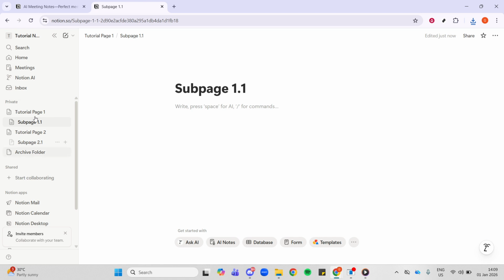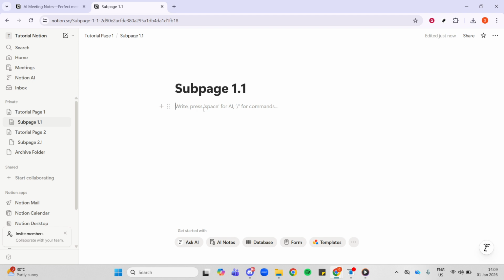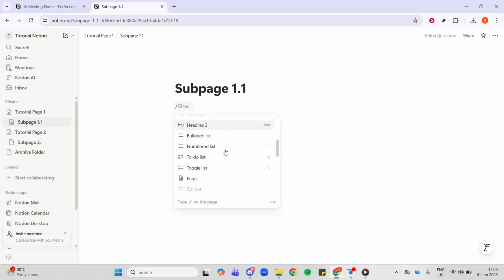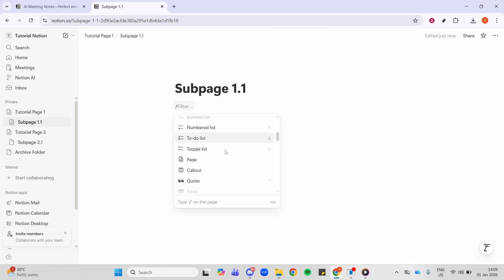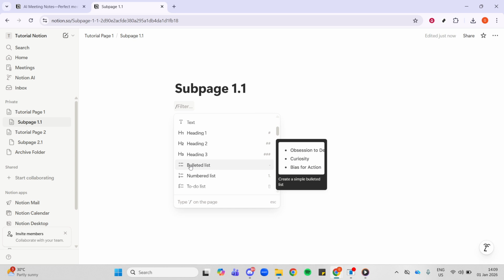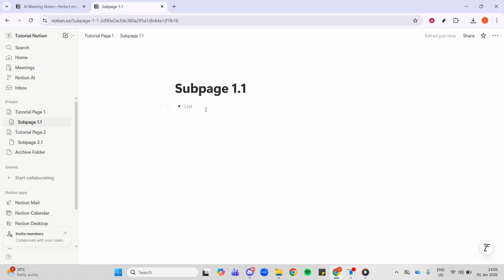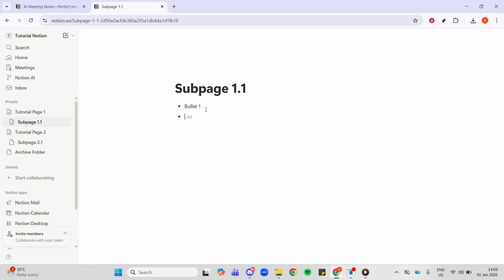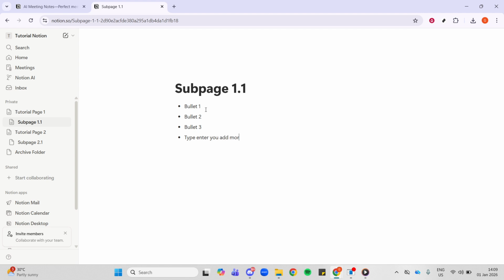How to Add Bullet Points in Notion 2026 (Quickly)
how to add bullet points in Notion so you can structure ideas, take notes clearly, and format lists with ease.
This quick tutorial shows multiple ways to insert bullet lists—using slash commands, keyboard shortcuts, and formatting menus—on both desktop and mobile.
Perfect for students, professionals, and anyone organizing thoughts inside Notion.

In this walkthrough you’ll learn:

How to create bullet lists using the slash command

Keyboard shortcuts for faster list formatting

Convert text blocks to bullets or remove them

Use nested bullets for structured note-taking

Ideal for personal notes, task management, and meeting summaries.